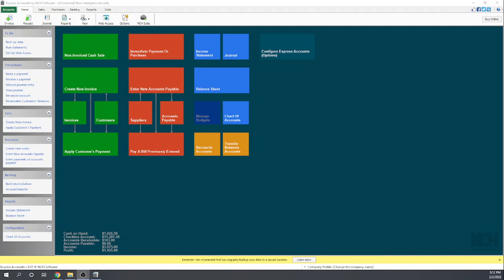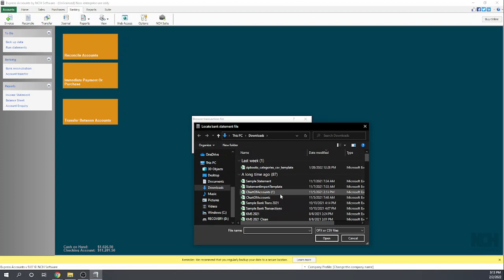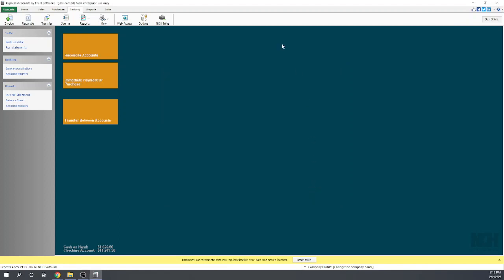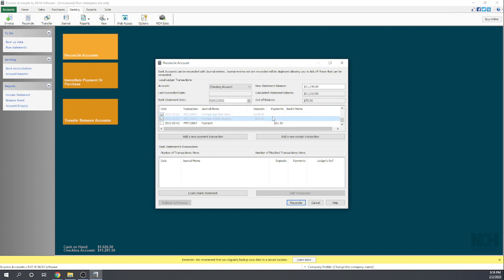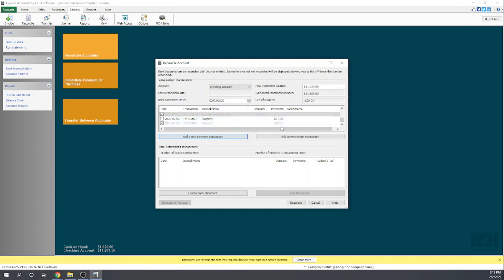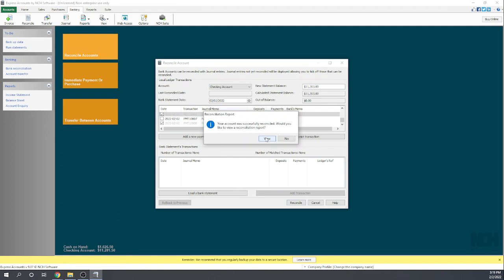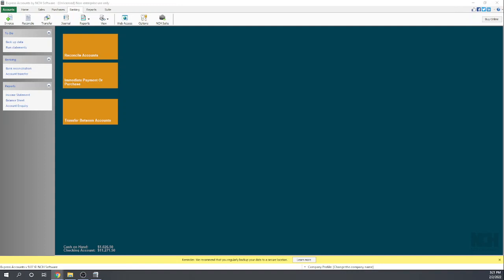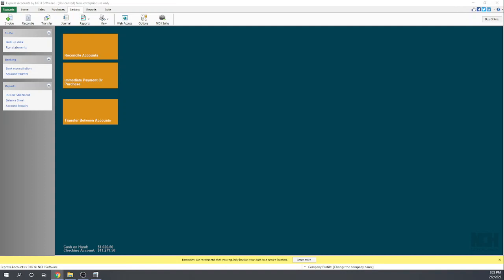NCH Express Accounting Banking & Cash Management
NCH Express Accounting allows you to import bank transactions from a file downloaded from your bank account, but doesn’t allow a direct connection to your bank.

ZipBooks offers a free 30-day trial to new users with no credit card required.

Chapters
00:00 NCH Express Accounting Banking & Cash Management
01:14 Account / Import Transaction
03:18 Reconcile Accounts
05:37 Add Payment and Purchase
07:33 Reconciliation Report
10:19 Reconcile Credit Card